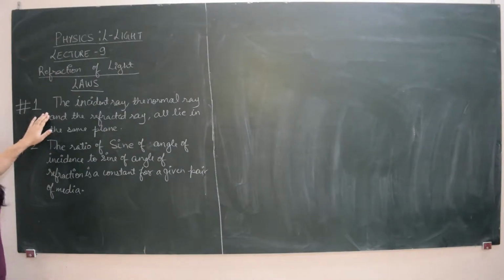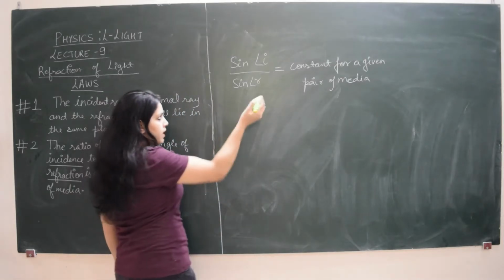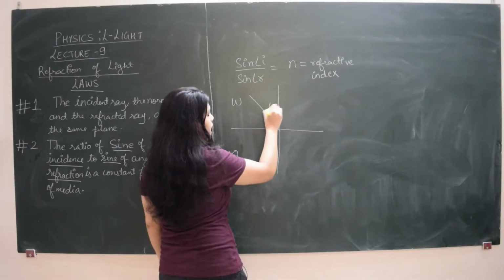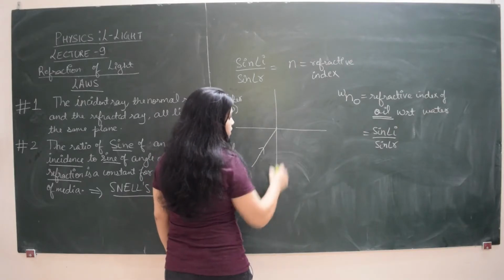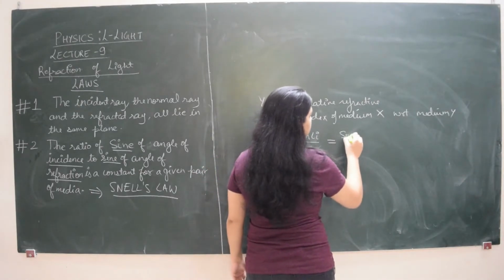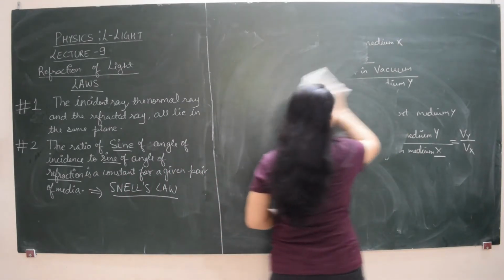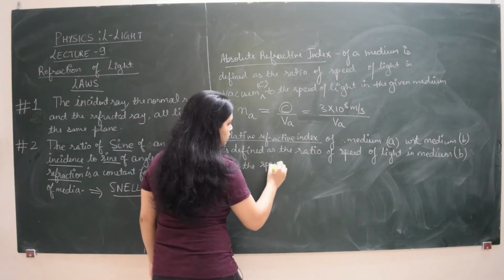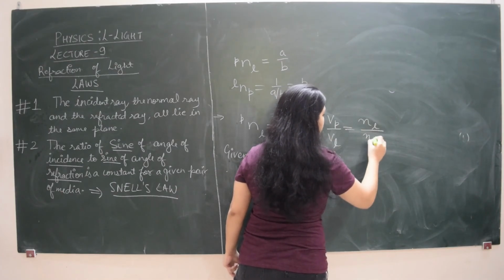Light | CBSE | Class X | Lecture - 9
In this lecture we will talk about the following topics:

1. Laws of refraction

2. Refractive index